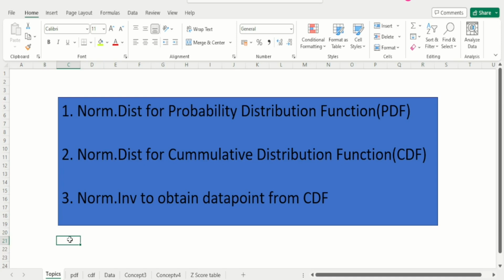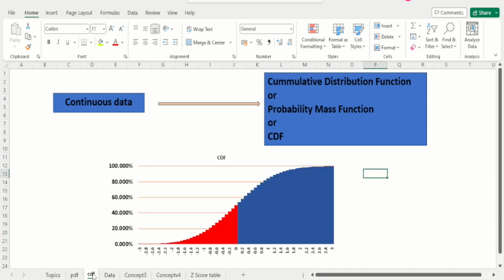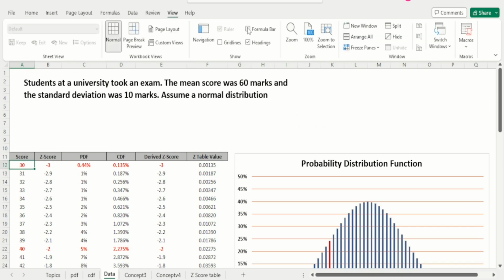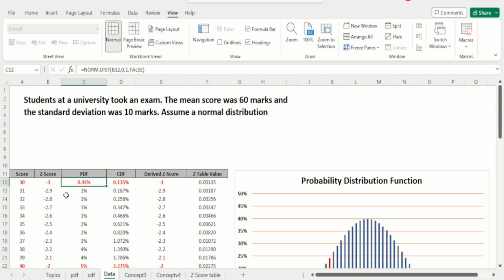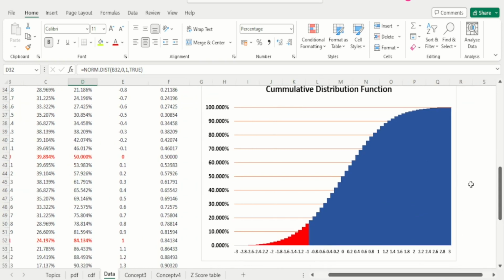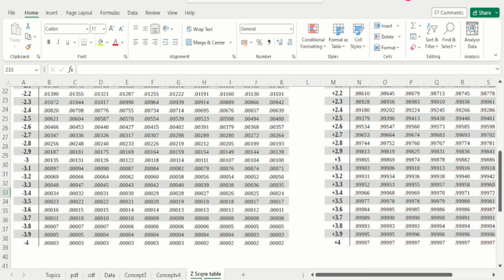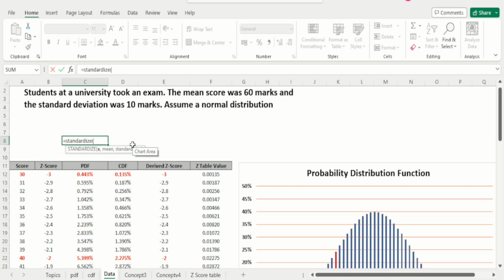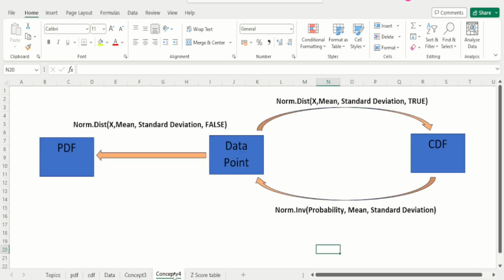Probability functions for Normal distribution in Excel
This video offers an introduction to probability functions in excel and their interrelationship

Probability functions normal distribution
Norm.dist for PDF
Norm.dist for CDF
Norm.inv
Z-score and CDF
Standardize function
PDF for discrete data
CDF for continuous data